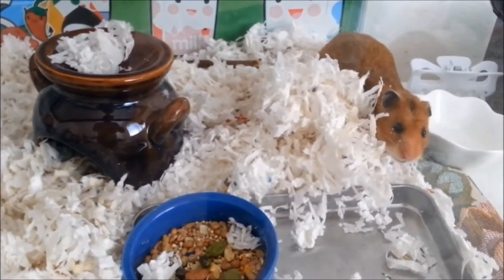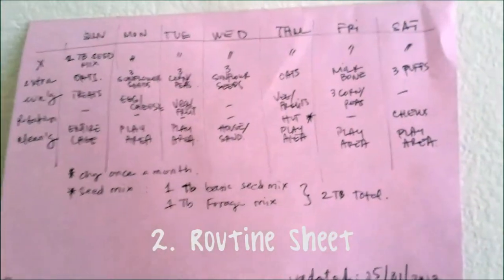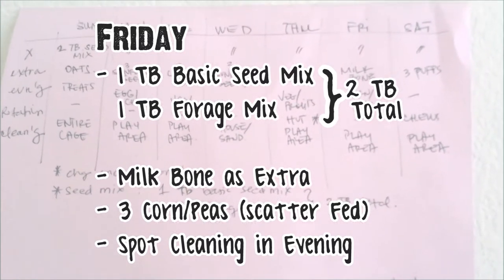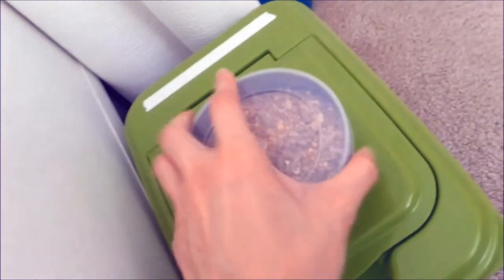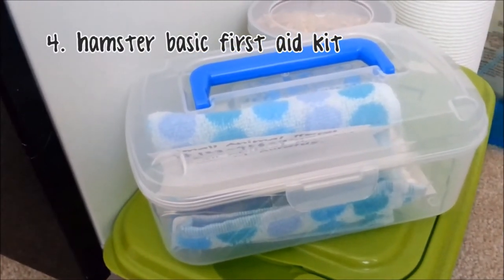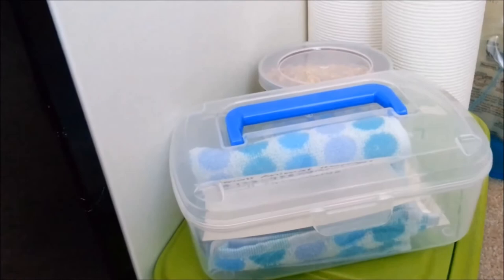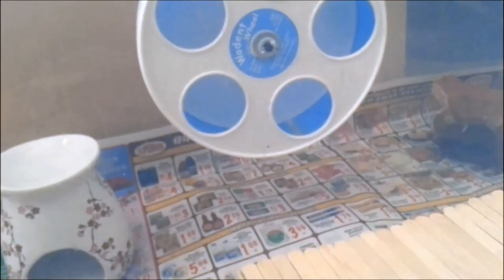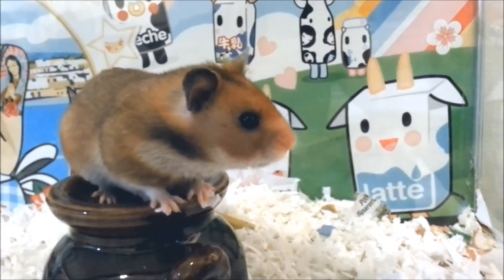Marcietheham: 5 Tips to prepare your hamster before going on vacation.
How I prep Marcie before going on vacation.

Before going on vacation there are a few things to consider before leaving.
Finding the right hamster care while you are away is crucial.
This video will show you a few tips to help you prepare your hamster before you head out for vacation.

Music c. 10cm
Sound effects c. Soundjay.com